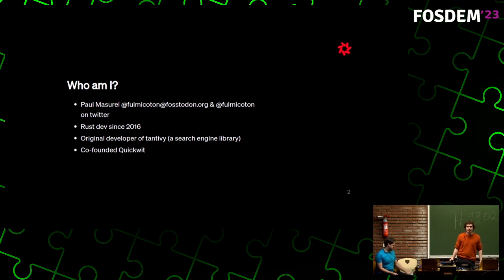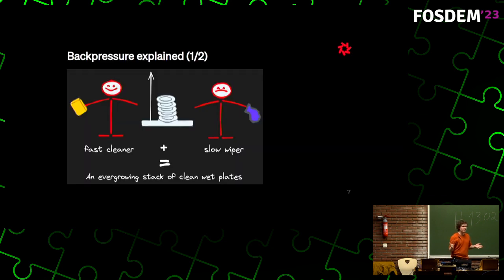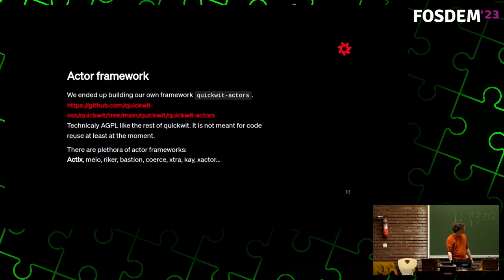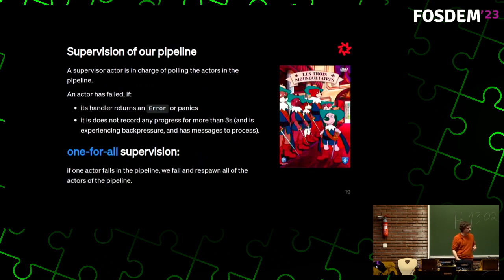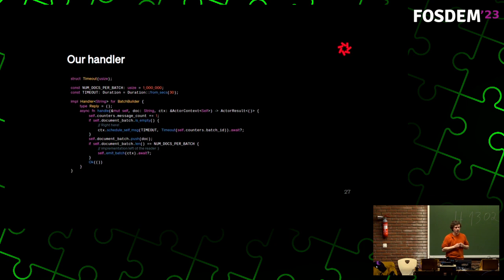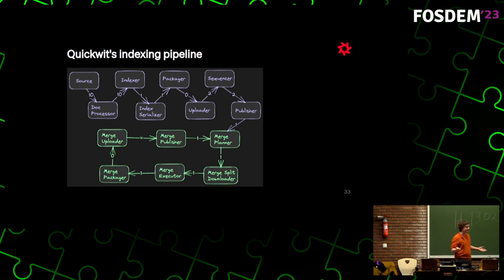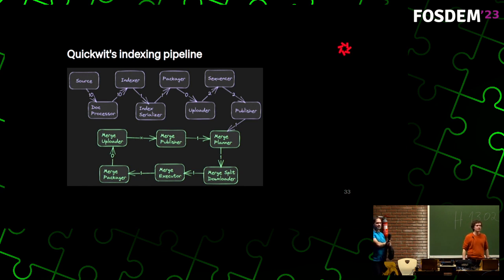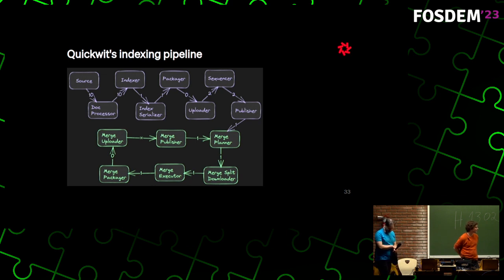Building an actor library for Quickwit's indexing pipeline